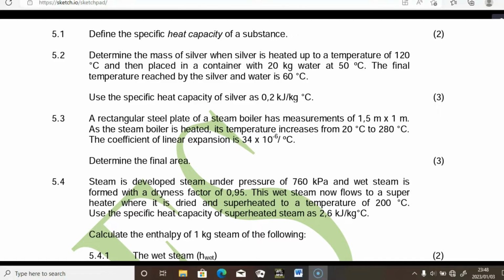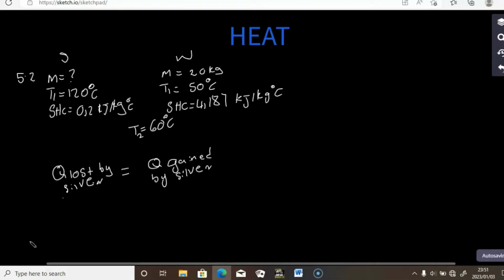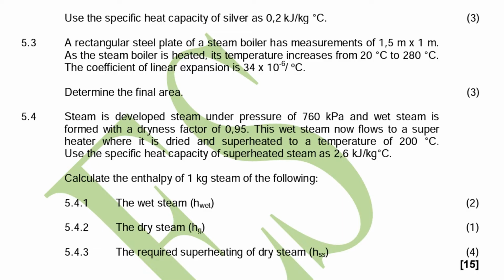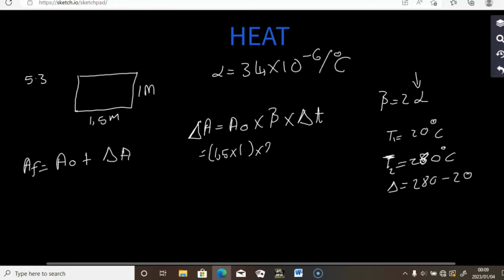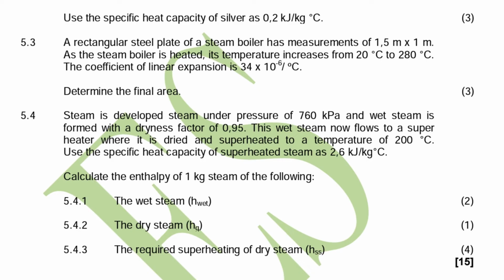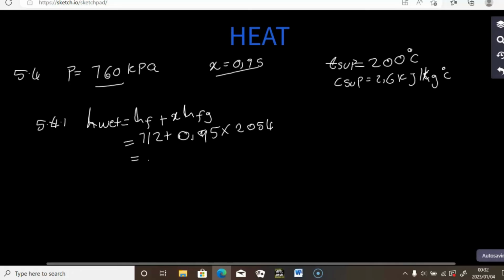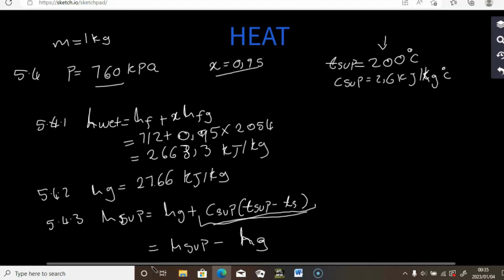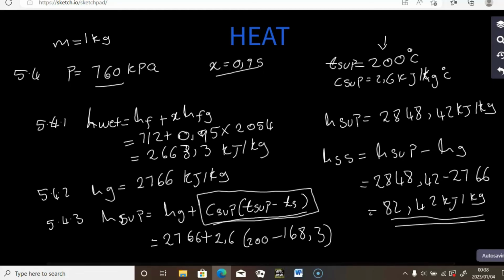Heat (5 of 7) Engineering science N3